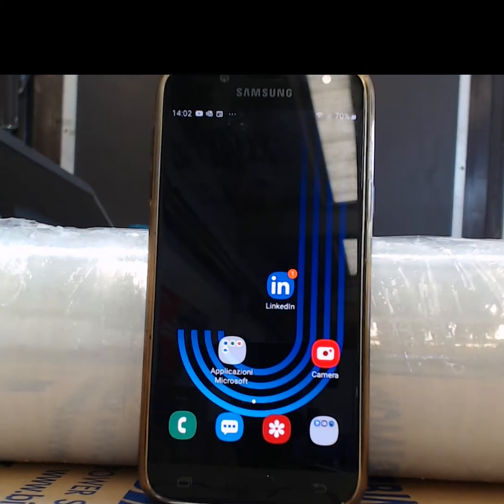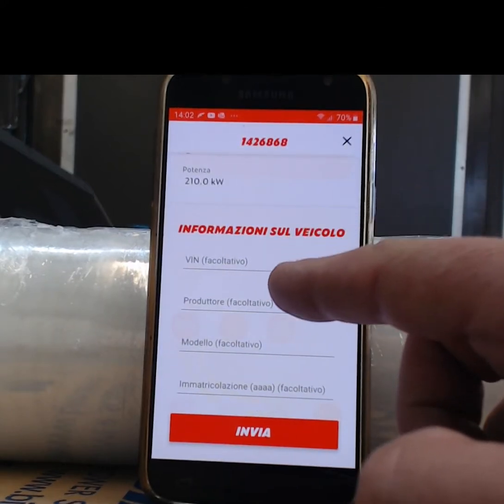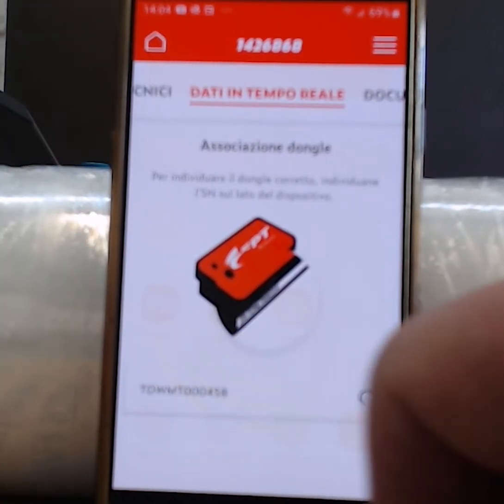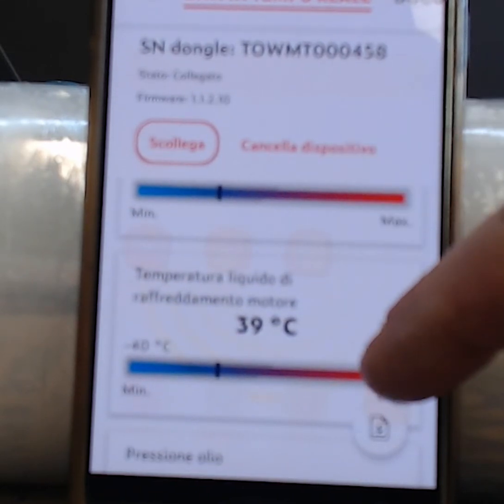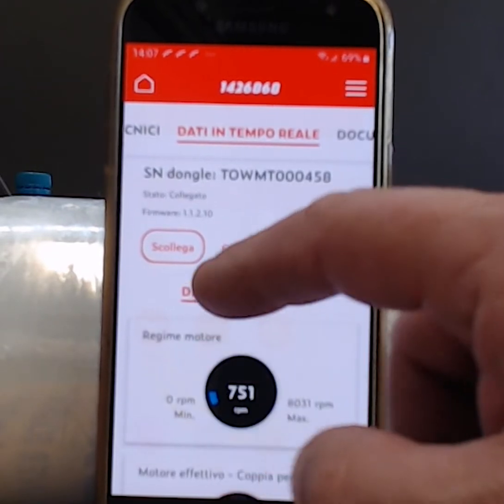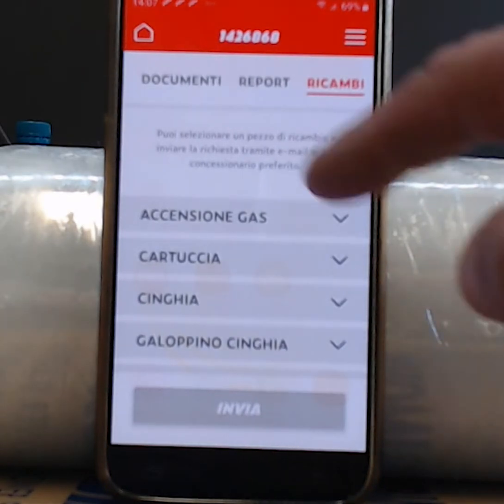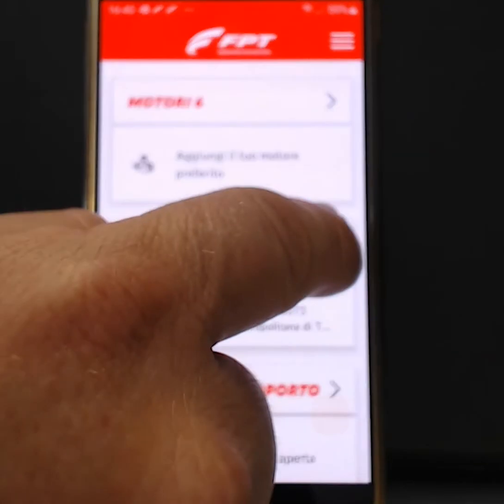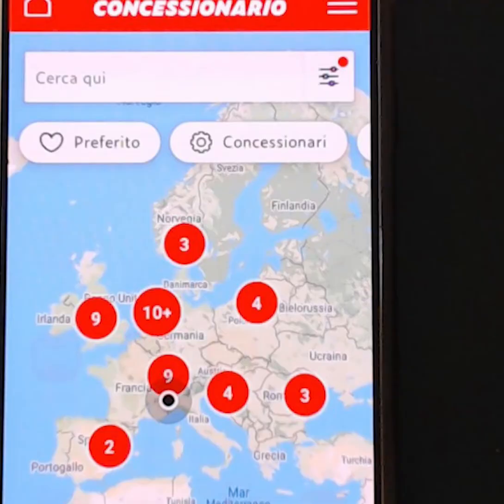MyFPT App videotutorial by BIMOTOR - EN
Our Bimotor trainer describes the MyFPT App, developed by FPT Industrial.